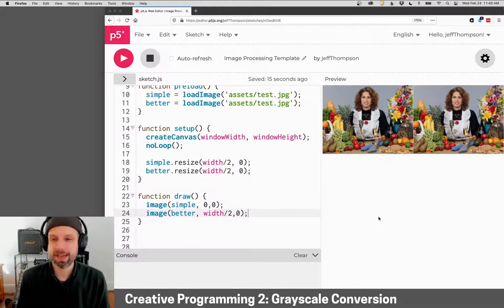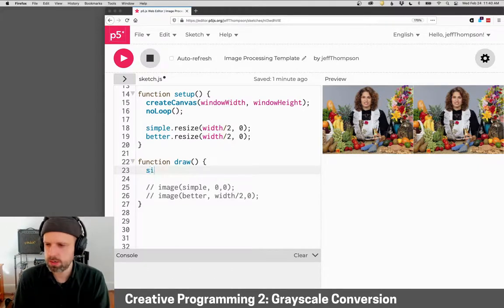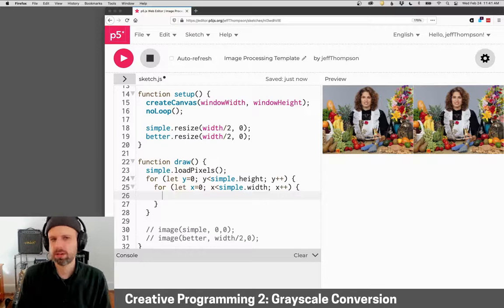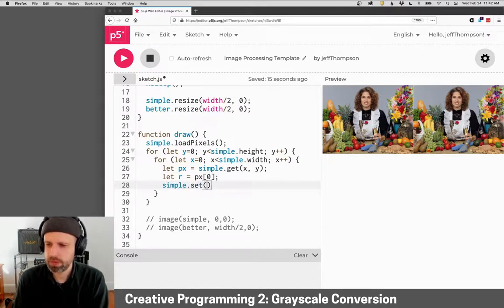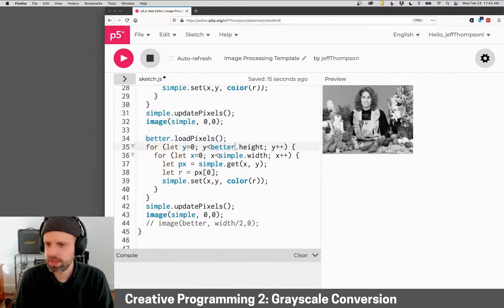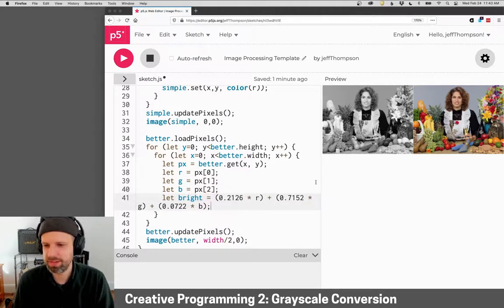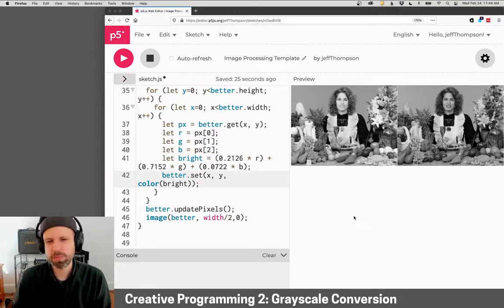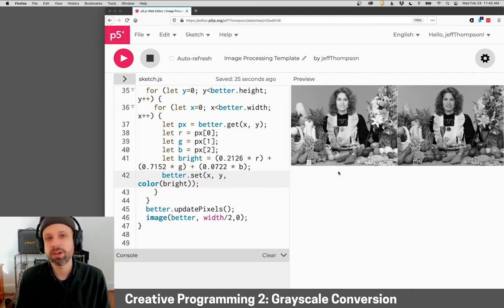CP2: Grayscale Conversion – Image Filters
Converting an image to grayscale is perhaps the simplest of filters we can implement ourselves. While p5.js' grayscale filter is a one-line, easy option, it's useful to understand how it works, and, as you'll see below, we can also improve it a bit, too!

CHALLENGES
❓ Another way to create a grayscale image is to average the values for red, green, and blue. Can you implement that below? Do you prefer those results or just the red value?
❓ This demo uses get() and set(), which can be slow with large images – can you convert this to use the pixels array instead?